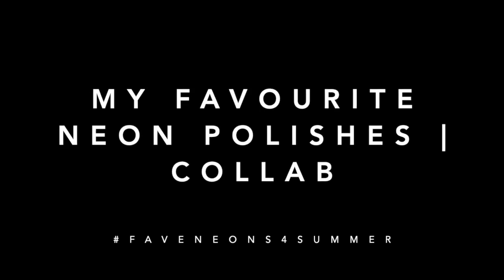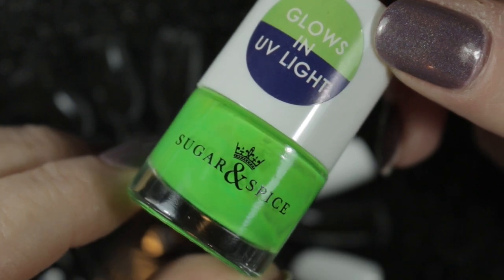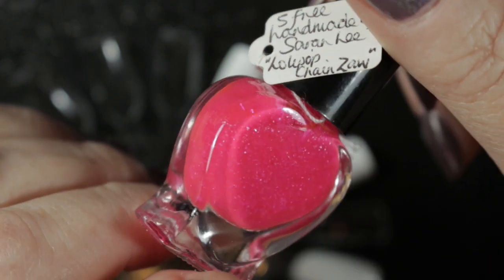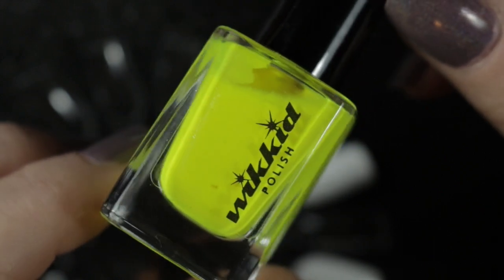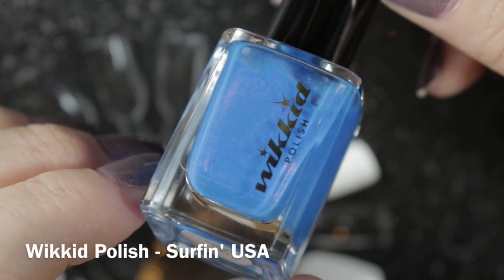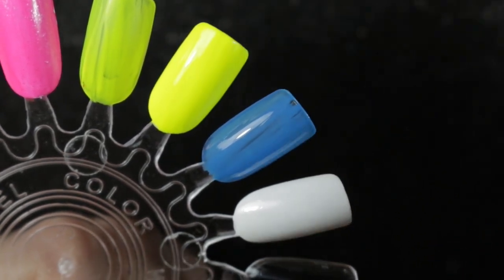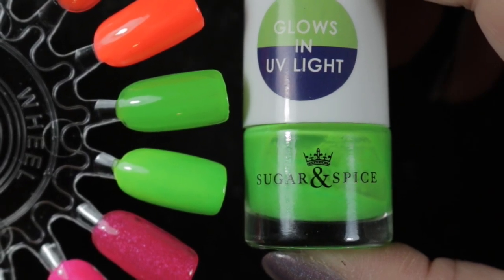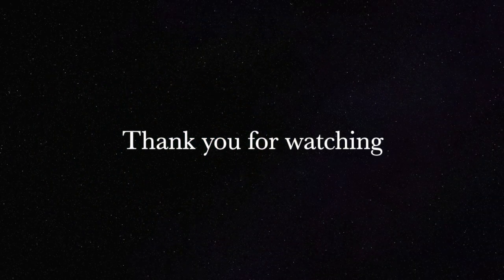My Favourite Neon Polishes | Collab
I don't have many neons and wear them rarely because I'm so pale! Nevertheless, here are my favourite and brightest neons.

On my nails is the stunning "Cubicle pusher" by KBShimmer, which was a gift from Anna. Thank you Anna!